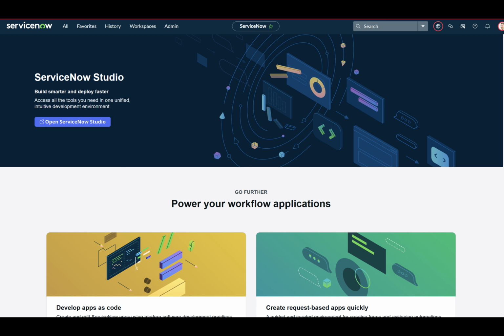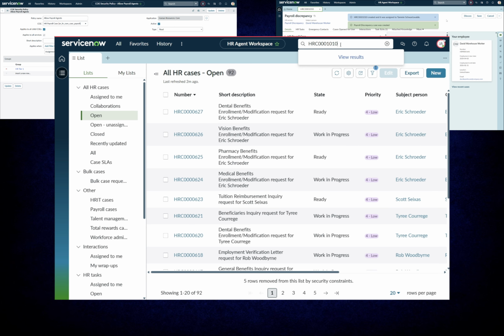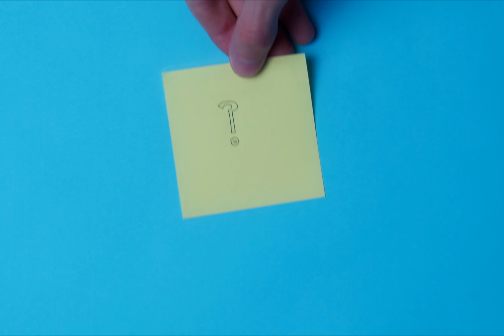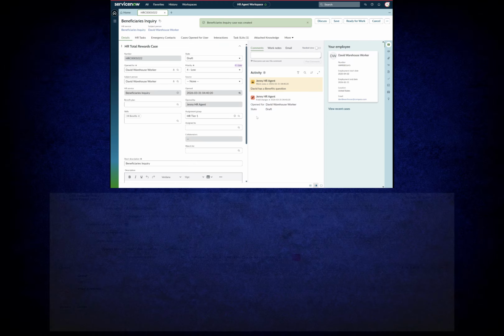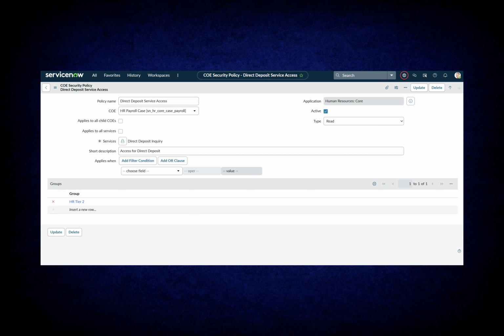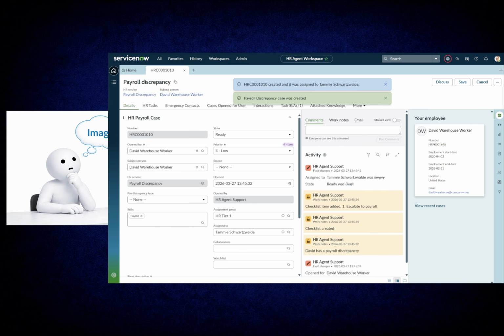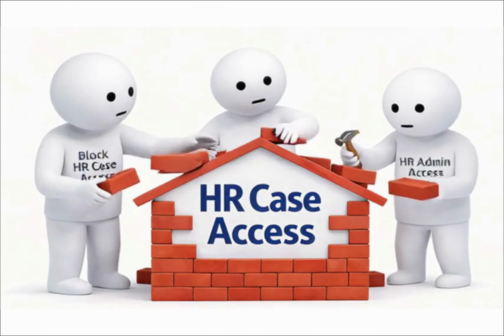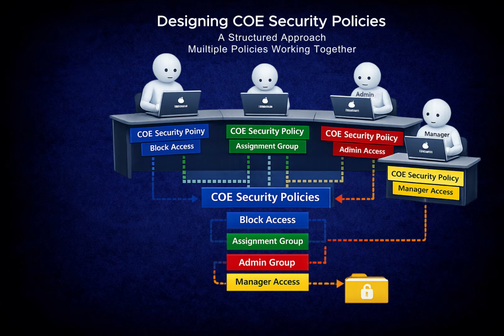HR Cases Not Showing in ServiceNow? It’s NOT ACLs (Real Fix)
In this video, we break down a critical but often misunderstood aspect of HRSD security in ServiceNow HR Service Delivery.

Most developers assume that ACLs are the primary layer controlling record visibility in HR cases. But in reality, HRSD uses a layered security model that includes HR Criteria, roles, ACLs, and COE Security Policies.

The hidden challenge is that COE Security Policies can restrict access before ACLs are even evaluated, meaning records may be filtered out earlier in the security flow than many developers expect.

This misunderstanding can lead to unexpected access issues, broken visibility rules, and difficult-to-debug security behavior in HRSD implementations.

🔍 In this video, you’ll learn:

How HRSD security layers actually work
Why ACLs are not the first line of control in HR cases
Where COE Security Policies fit into the evaluation flow
The hidden issue that causes unexpected record filtering

If you're working with HRSD security or preparing for real-world ServiceNow development scenarios, this concept is essential to understand.